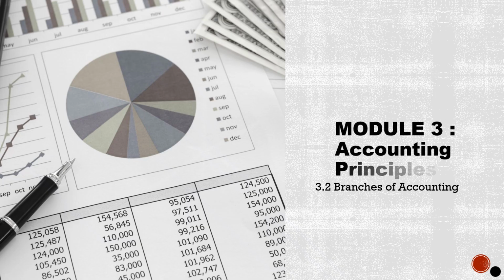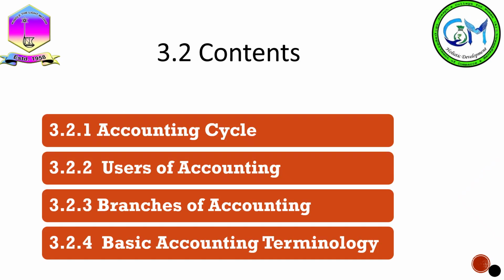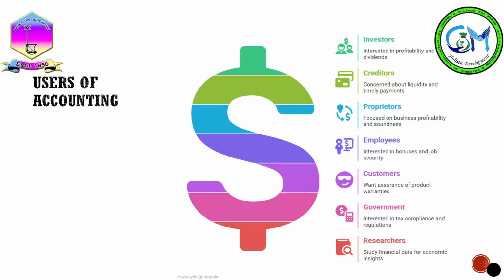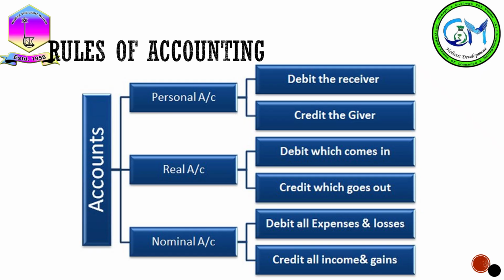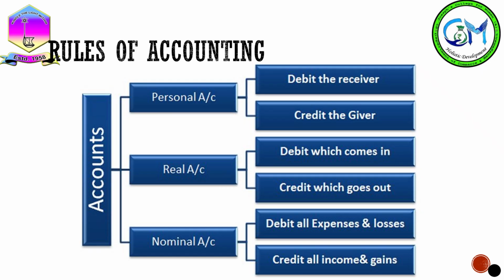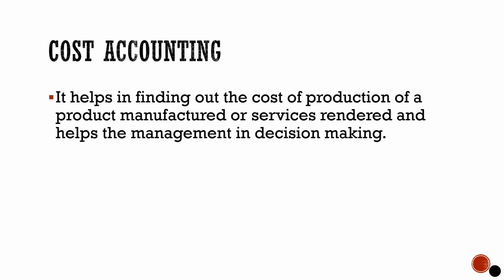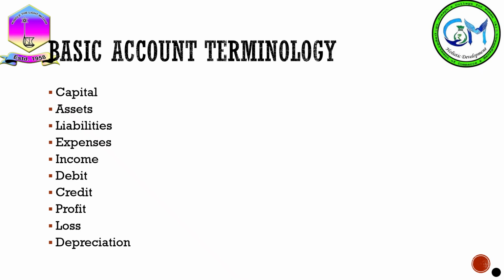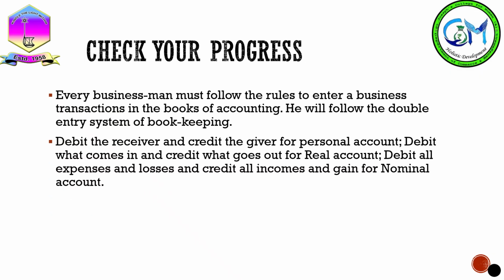Accounting Principles 3 2